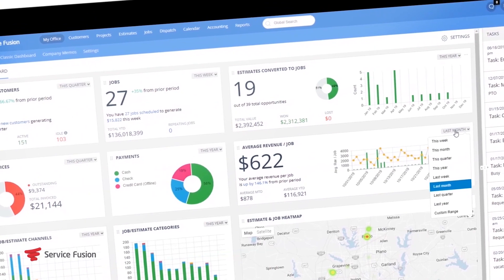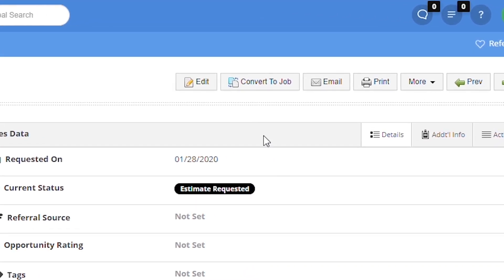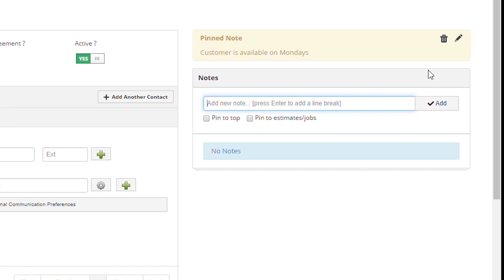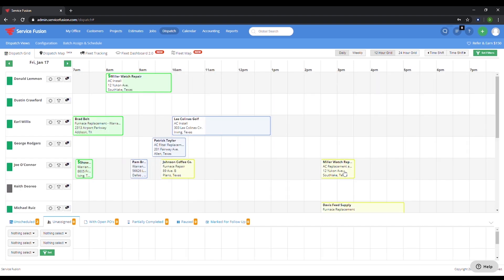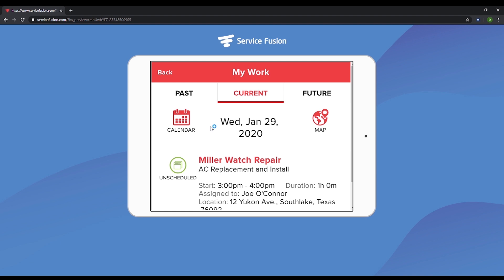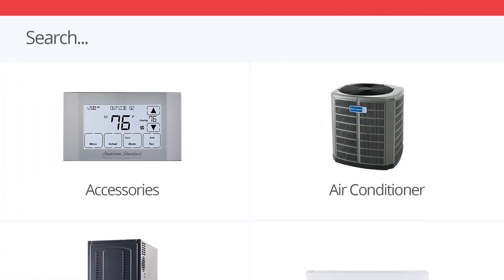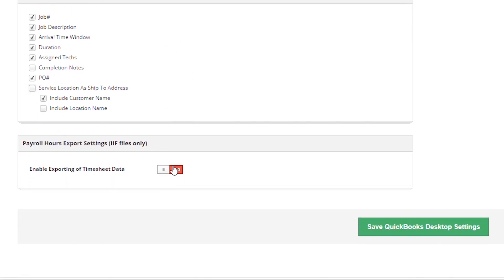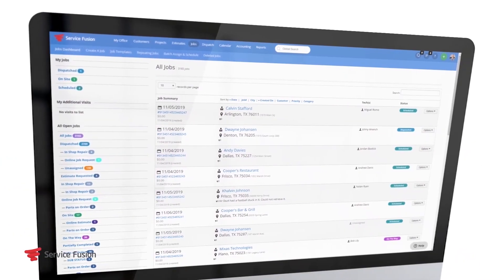Service Fusion HVAC Software Demo: The Ultimate Field Service Management Tool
Are you looking for a powerful solution to streamline your HVAC or field service business? In this video, we provide an in-depth demo of Service Fusion, the all-in-one field service management software trusted by over 3,500 service contractors.

Discover how to:

- Create and manage estimates and jobs effortlessly
- Use the scheduling and dispatch grid for seamless technician assignments
- Explore the field technician mobile app for improved on-the-go efficiency
- Integrate with QuickBooks for automated invoicing and payment syncing
- Leverage GPS Fleet Tracking and ServiceCall for enhanced visibility and customer communication

Whether you're an HVAC professional, plumber, or any other service contractor, this software offers the tools you need to save time, boost productivity, and grow your business. Watch now to see how Service Fusion can revolutionize your operations!